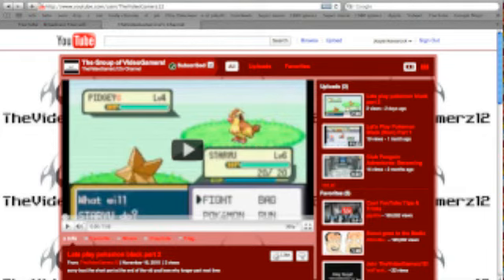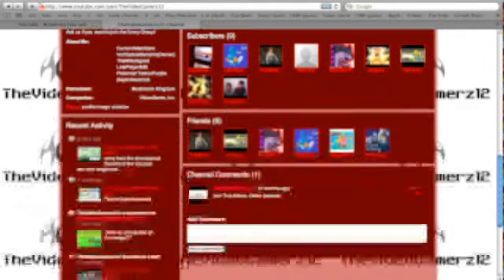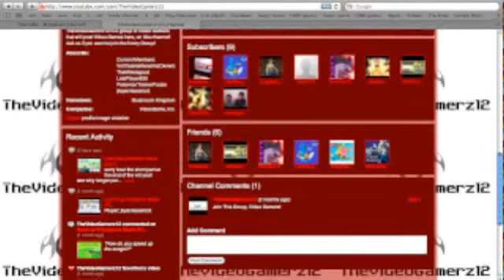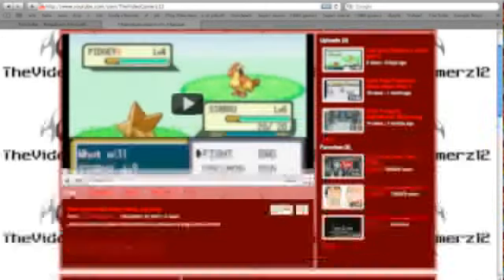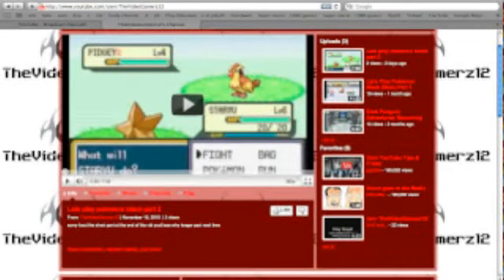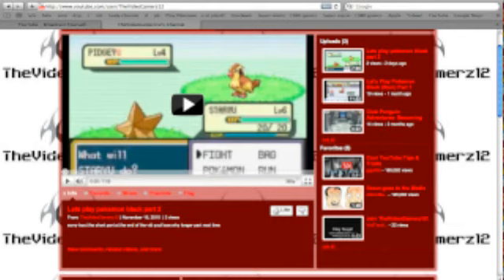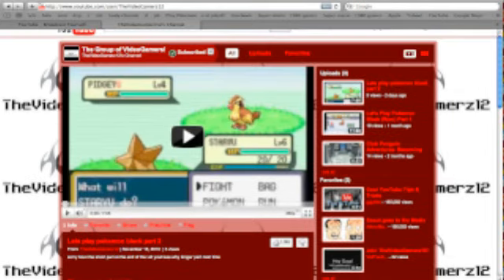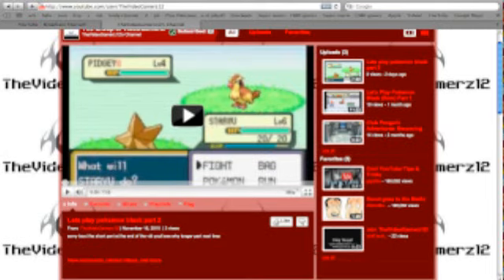Go sub TheVideoGamerz12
one co op channel i got invited to im doing black on it right now(a hack) and i will start a mario game on it also on TheLPTeam12345 i will also be doing a mario game so yeah thats basicly it